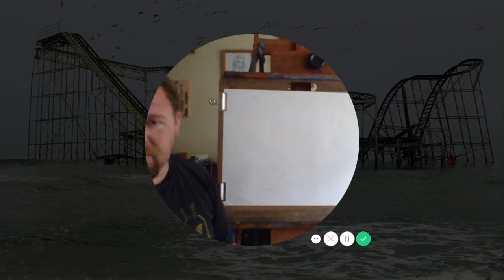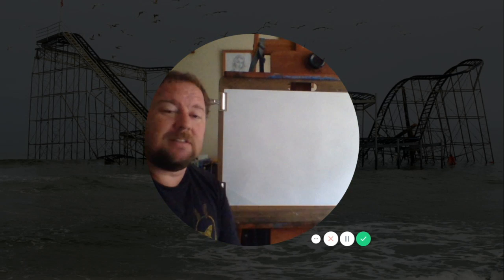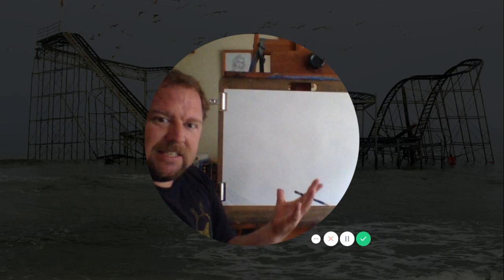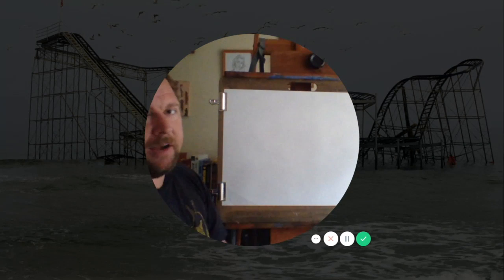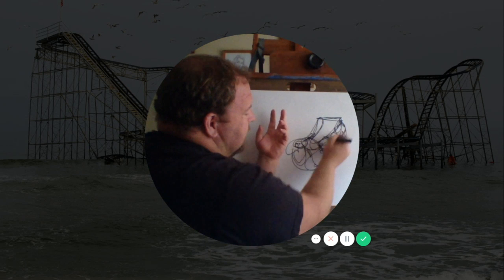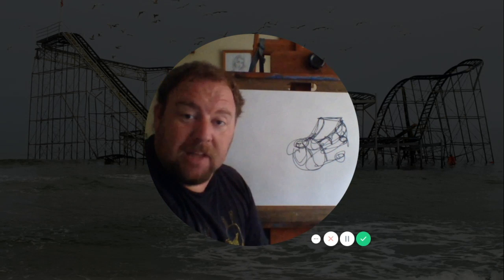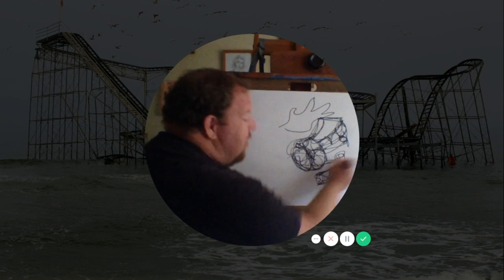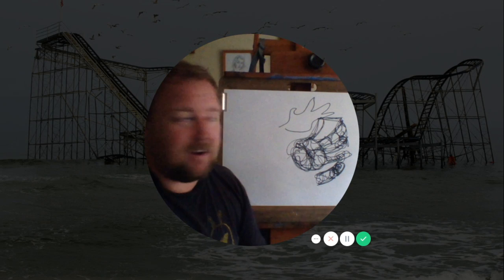5th and 7th PEriod 9/9 Wed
Weds 9/9